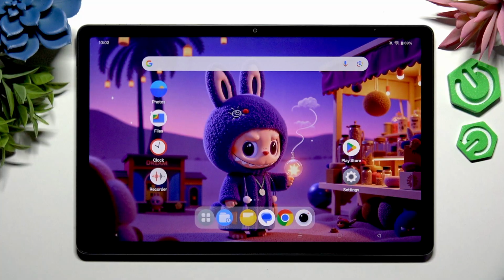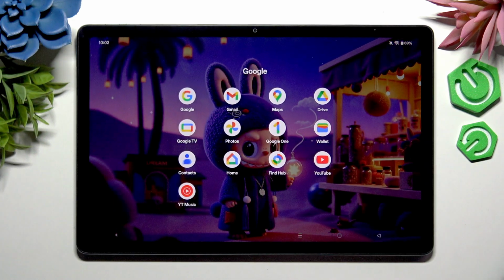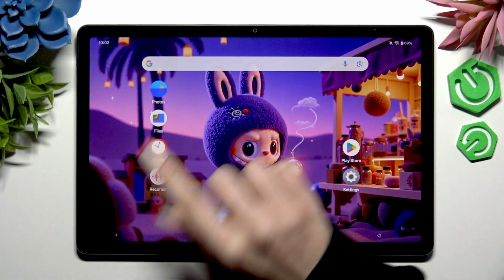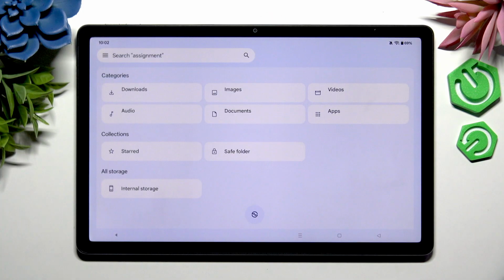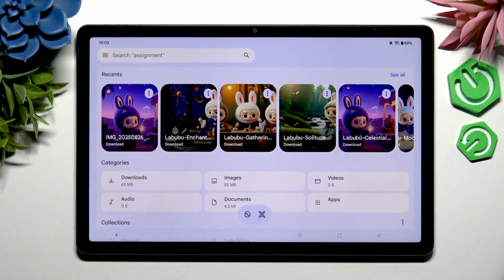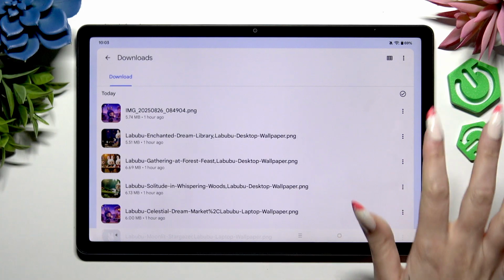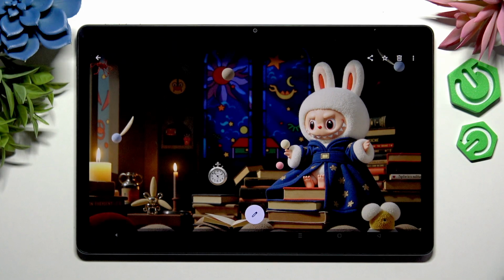OnePlus Pad Lite LTE – How to Find Downloaded Files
If you’re using the OnePlus Pad Lite LTE and want to know where your downloaded files are stored, this video will help you locate them quickly and easily. We’ll show you how to use the Files app, which is available on most Android devices, to access all your downloads in one place. Whether you’re new to the OnePlus Pad Lite LTE or just need a refresher, you’ll learn step-by-step how to open the Files app, find the Downloads folder, and view your downloaded documents, images, and more. This method works even if you need to install the Files app from the Play Store. Follow along to keep your files organized and easy to find on your OnePlus Pad Lite LTE.

How to find downloaded files on OnePlus Pad Lite LTE?
Where is the Downloads folder on OnePlus Pad Lite LTE?
How to use the Files app to access downloads on OnePlus Pad Lite LTE?

0:00 Introduction
0:08 Open the Files app
0:18 Install Files app from Play Store (if needed)
0:28 Confirm permissions in Files app
0:36 Go to Downloads category
0:45 Access and open downloaded files
0:55 Outro and tips